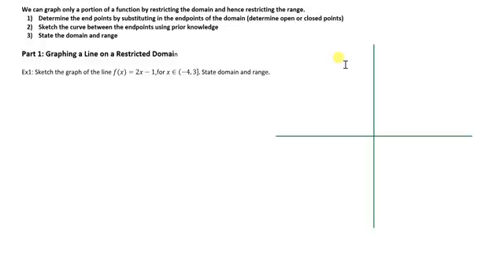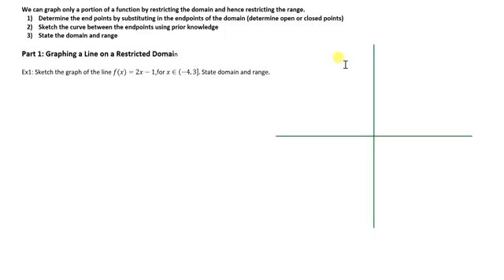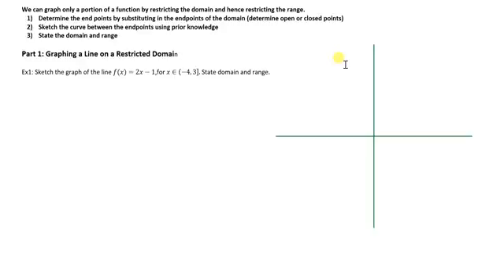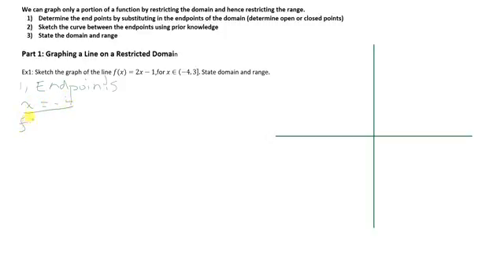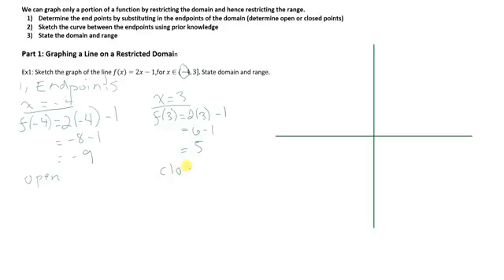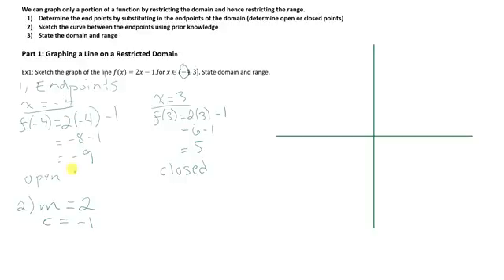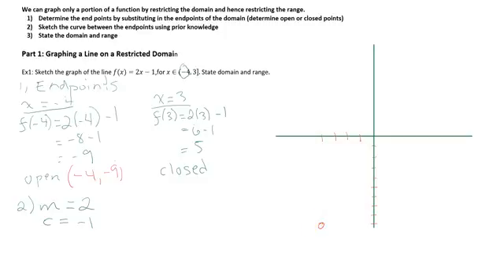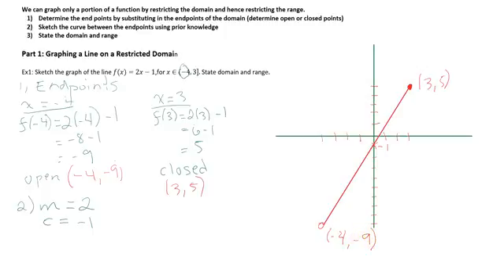Graphing a Line on a Restricted Domain